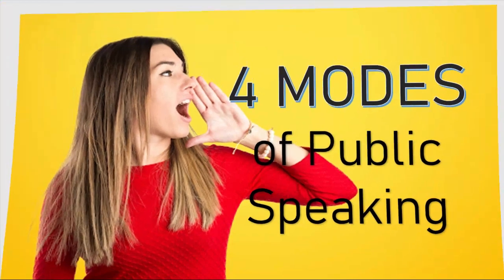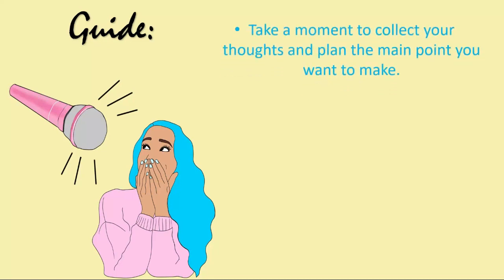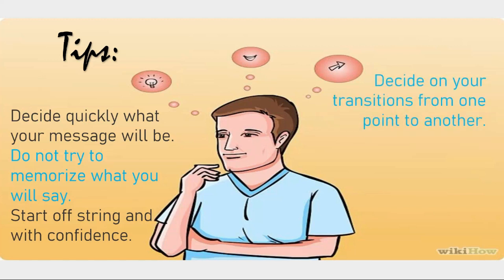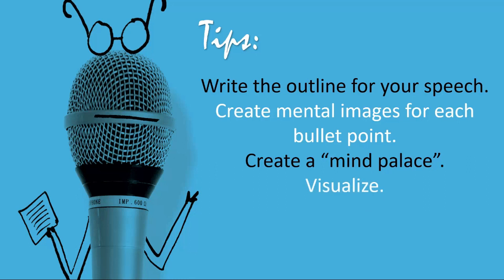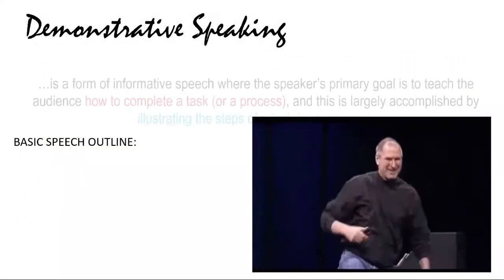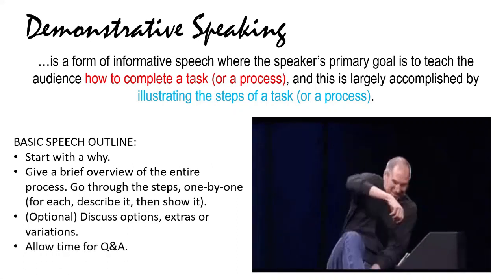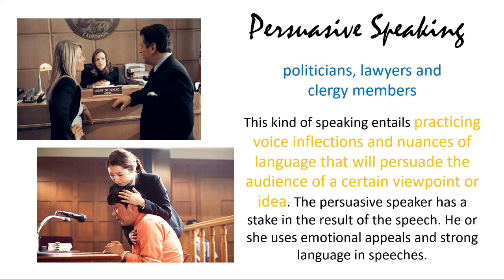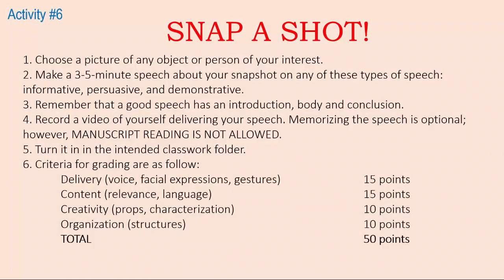C3 Lessons 1 2 The Modes and Types of Public Speaking